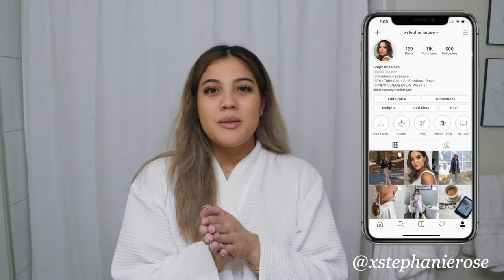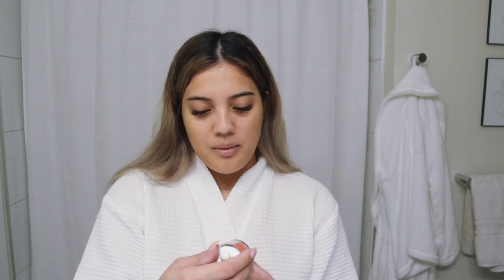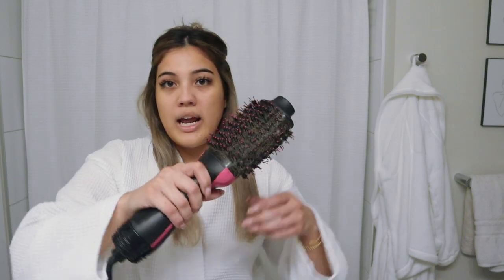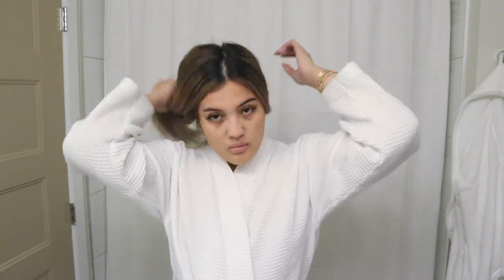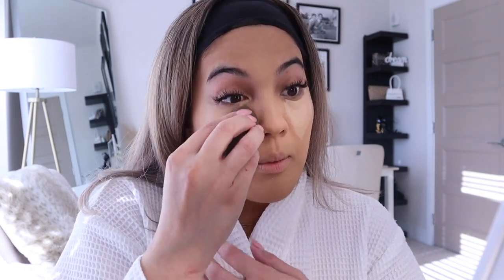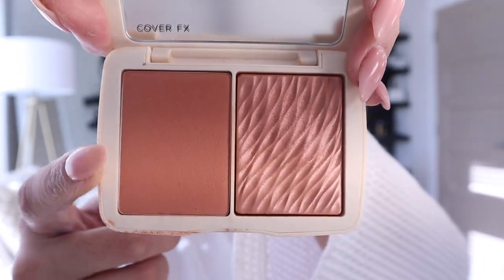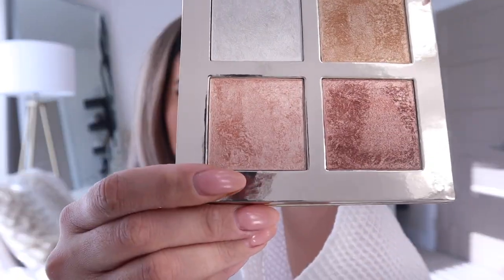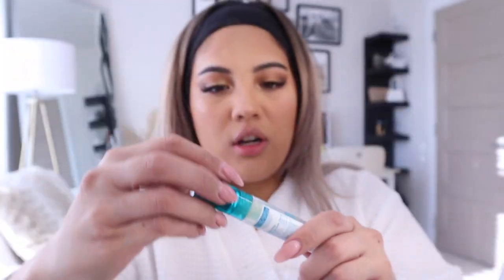FALL GRWM | hair, makeup + outfit for weekend brunch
Products used:

Farmacy eye cream
Saturday Skin hydrating mist
Rodial Dragon's Blood sculpting gel
Kate Sommerville serum
The Ordinary moisturizer
The Ordinary hyaluronic acid
Pravana leave in treatment
Fanola leave in spray
Fanola serum
Tresemme heat protectant
Color Wow Dream Coat
Revlon one-step hair dryer and volumizer
Milk primer
Fenty Beauty foundation (240)
Fenty Beauty match stix (mocha)
NARS concealer (custard)
Charlotte Tilbury setting powder
Tarte cream bronzer
Tarte brush
Hourglass bronzer
Cover FX blush duo (Mojave mauve)
Revolution highlighter quad
Anastasia brow wiz
Anastasia brow gel
Iconic London eyeshadow palette
Rare Beauty lip cream (fearless)
Charlotte Tilbury setting spray (not shown in video)
Hempz CBD lip conditioner

Square initial necklace

♡ Loving Tan: 'STEPHROSE' for a free tanning mitt with any purchase